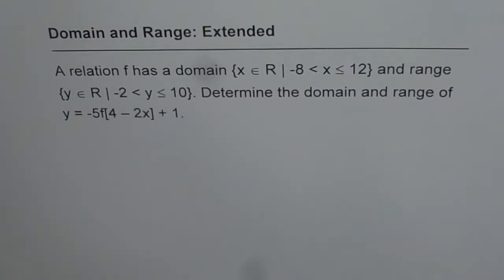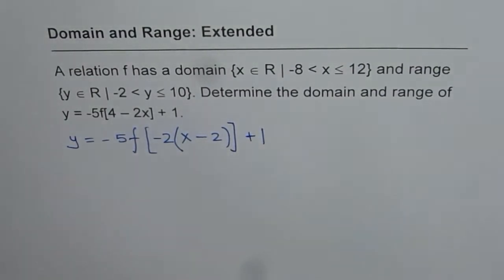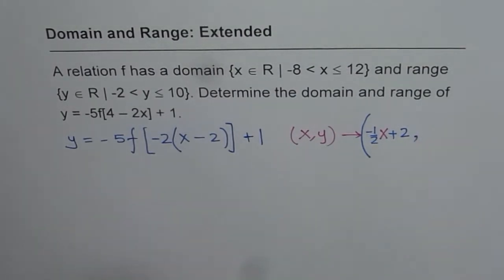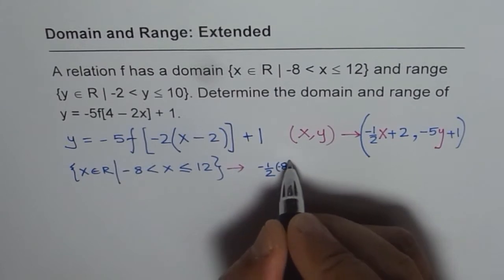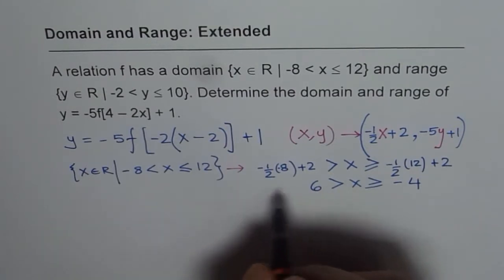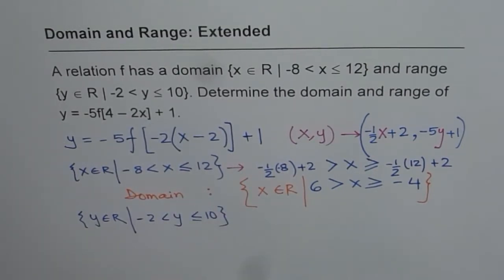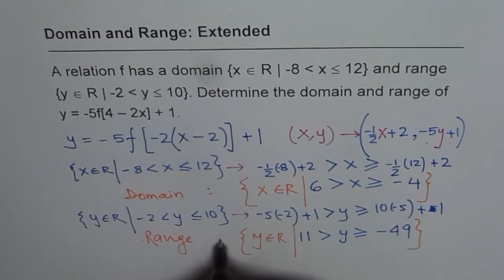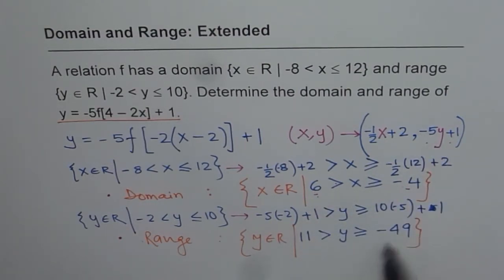Excellent Question on Domain and Range of Transformed Function